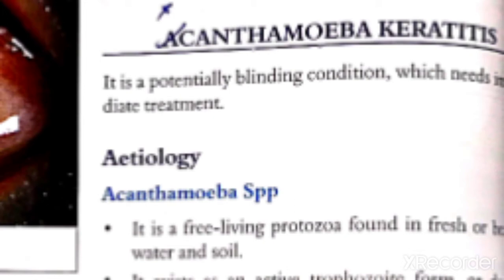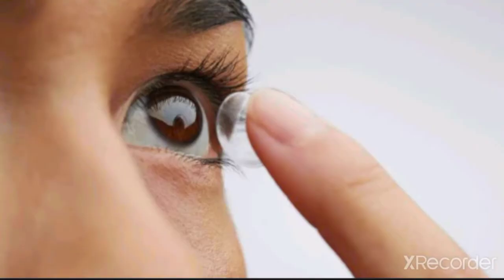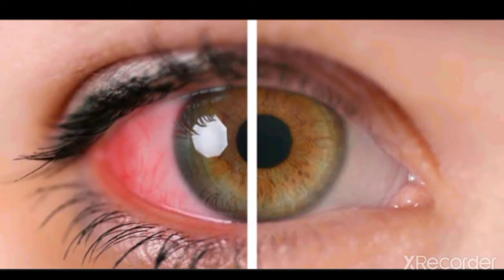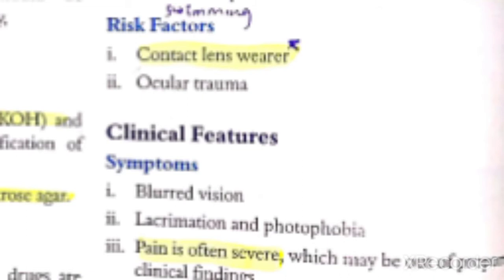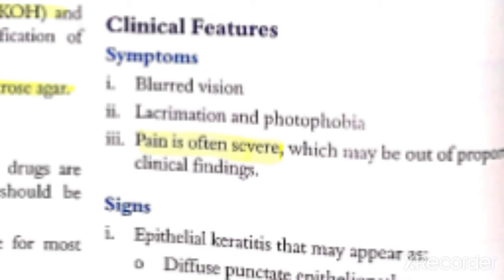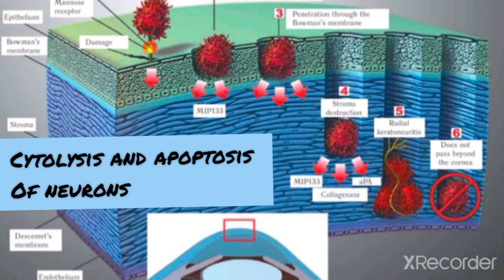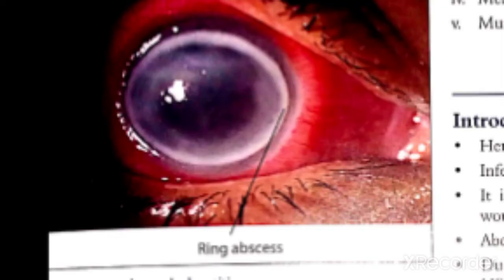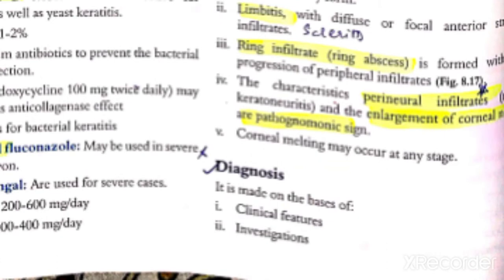Cornea 6 Major Topic:Acanthamoeba Keratitis